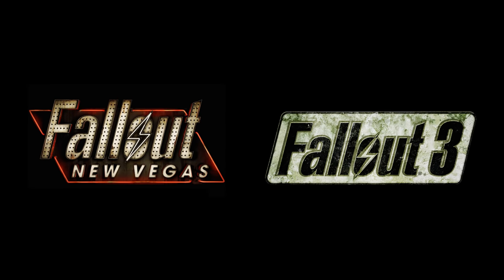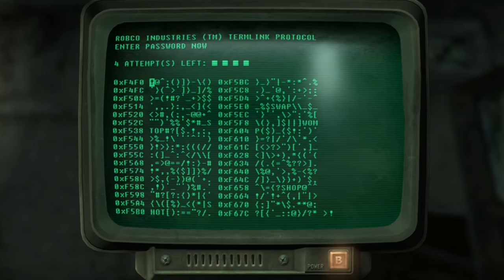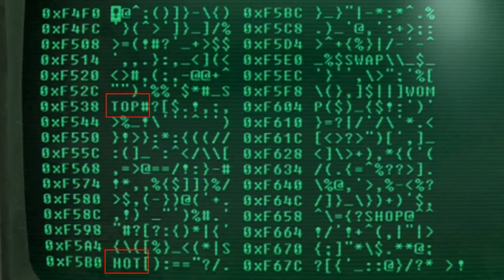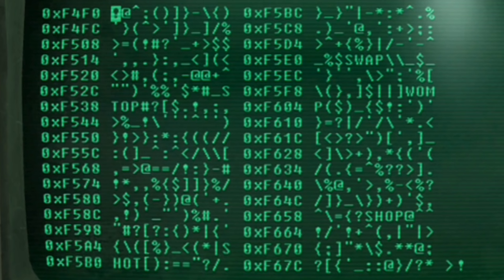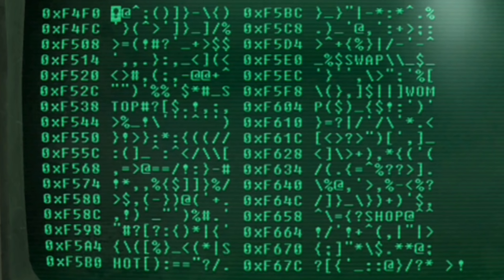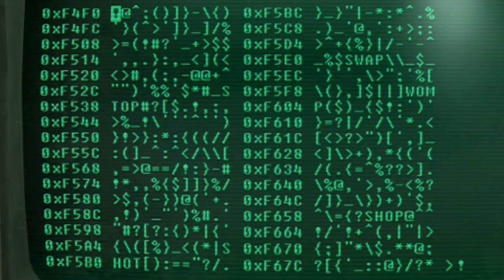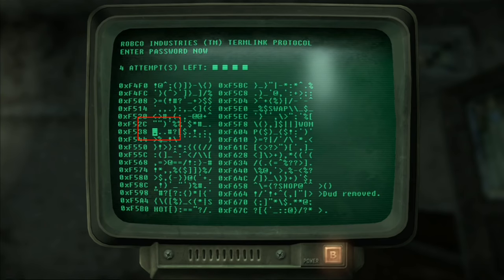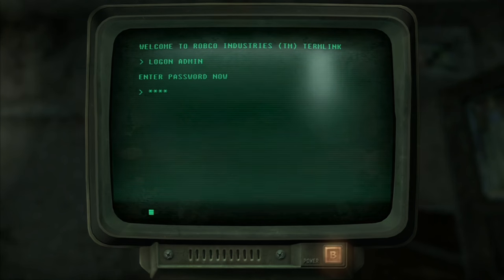Fallout 3 and New Vegas - How to Hack a Terminal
This is a guide on how to hack a terminal with a high success rate. This video applies to both Fallout 3 and Fallout: New Vegas